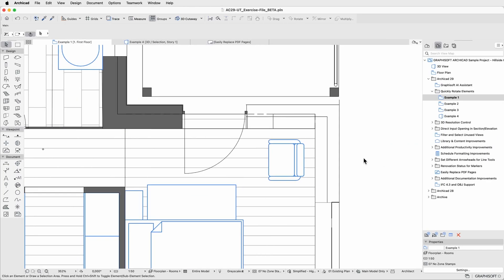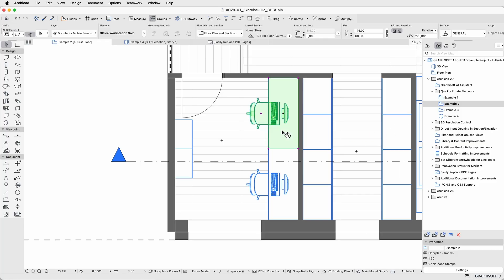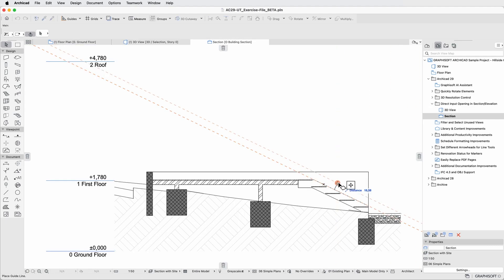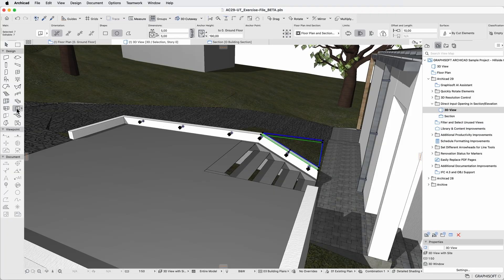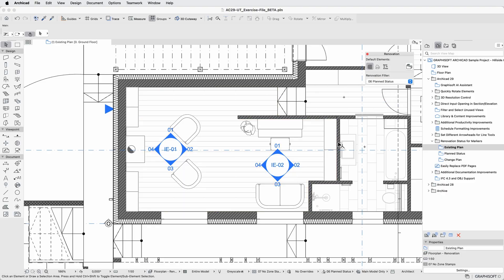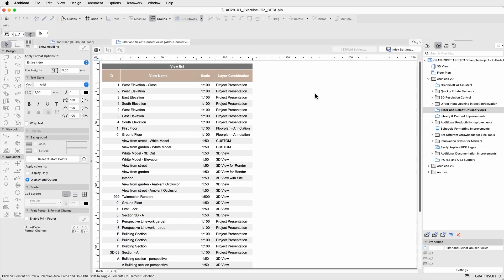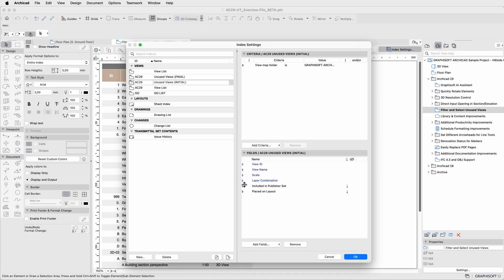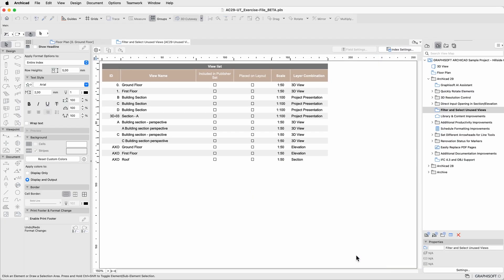What’s New in Archicad 29 – Free Training Available Now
Archicad 29 offers a more refined design experience, enhanced collaboration, and the power of the AI Assistant (BETA) — built right into your workflow.

🚀 Ready to learn more about Archicad 29?
Join the official Archicad 29 Upgrade Training on Graphisoft Learn.

✔️ 1-hour, self-paced online course
✔️ Covers all major new features
✔️ Designed for architects, designers, and engineers
✔️ Includes certificate of completion

🎁 Enroll during the free period, and you’ll also receive a surprise thank you from Graphisoft Learn.